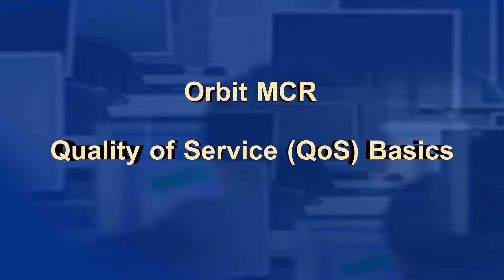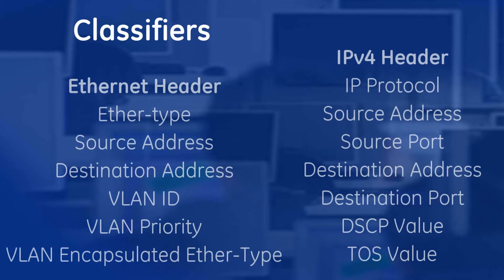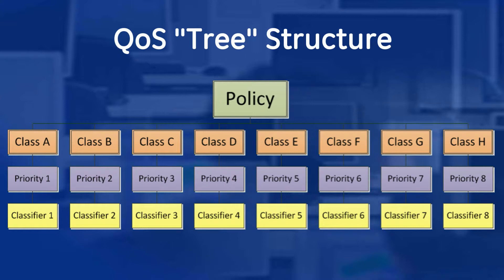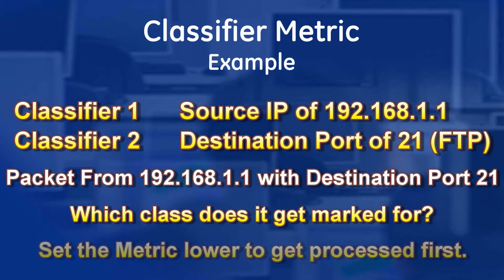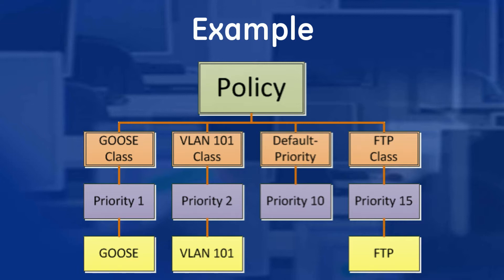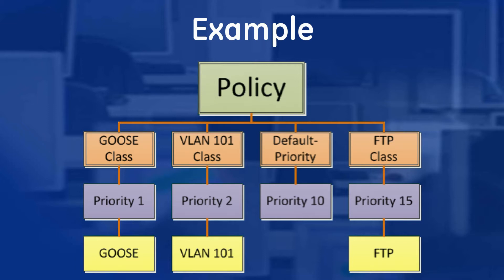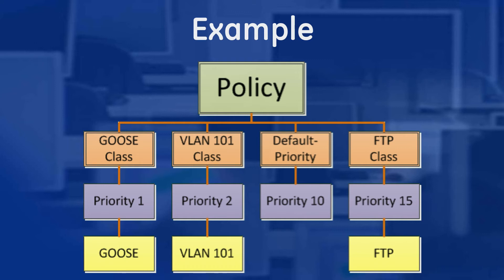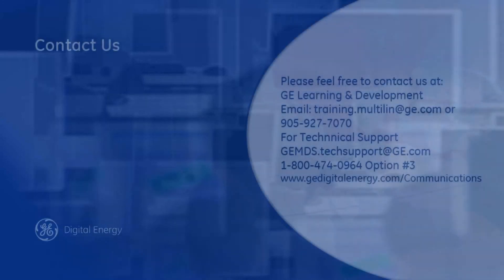OR-1042 | MDS Orbit l, QoS Video 1, Basics v1.0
Video reviews how Quality of Service has been implemented within the ORBIT 900